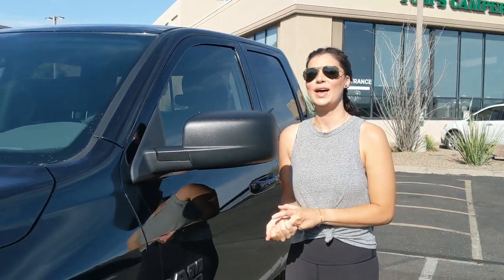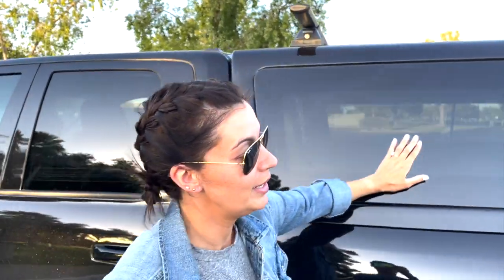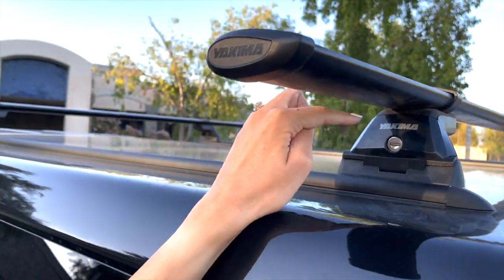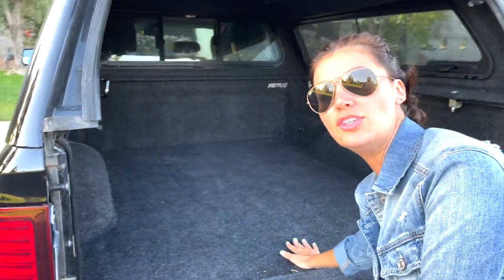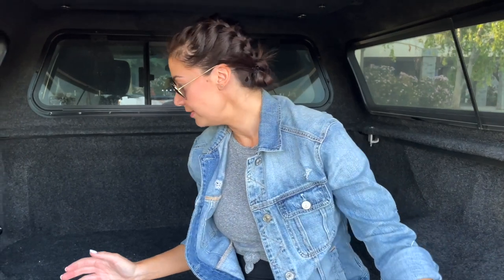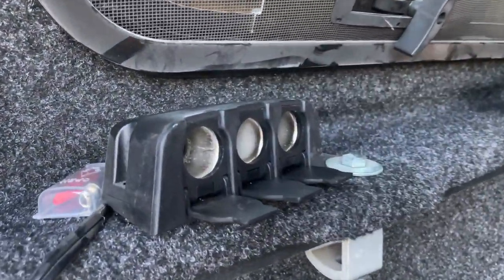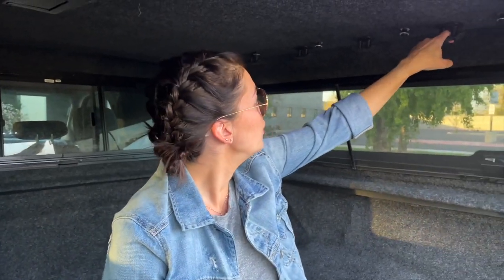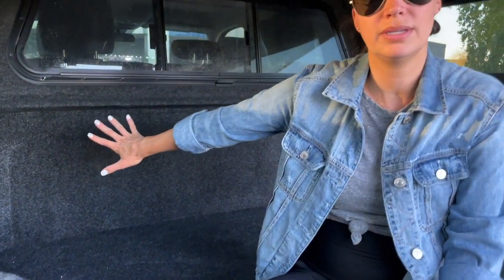Ram Truck Camping in a Leer Camper Shell Topper Review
Here is our review on our Leer camper shell topper (also known as a truck cap) for our Ram 1500 truck. We bought our camper shell for camping. After some research we decided to go with the Leer shell with a Yakima roof rack over the ARE or SnugTop brands. We use the Yakima roof rack to haul kayaks and other gear.

Tri-Fold Memory Foam Mattress